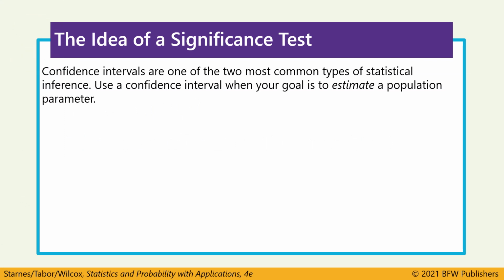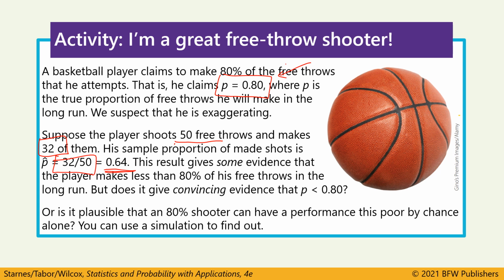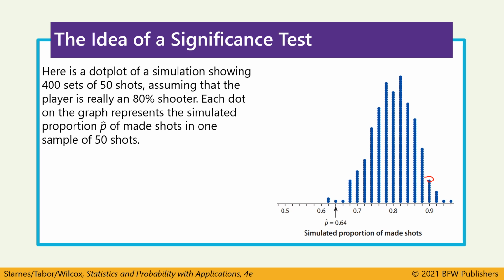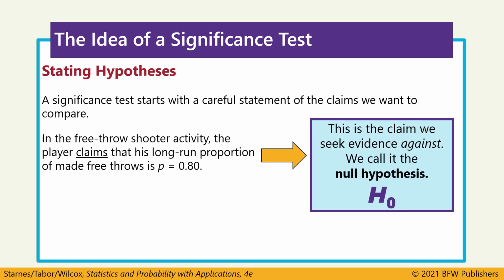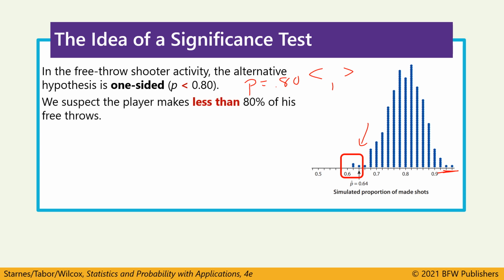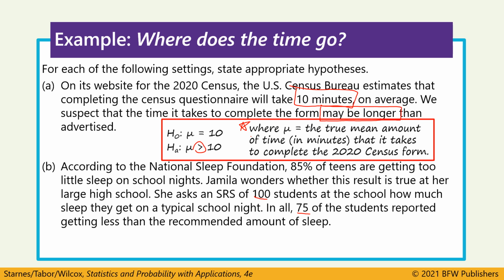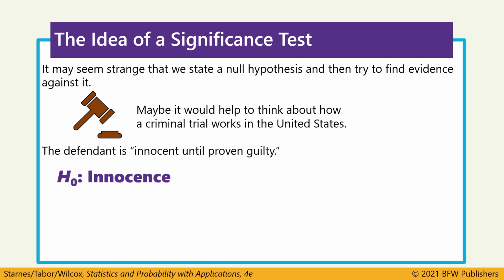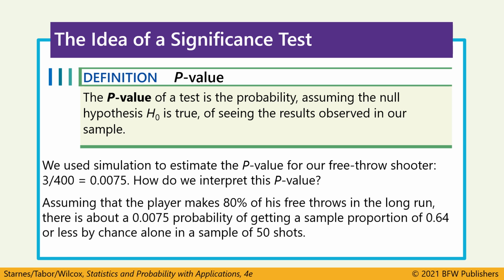Honors Stats: 9.1 The Idea of a Significance Test - Day 1